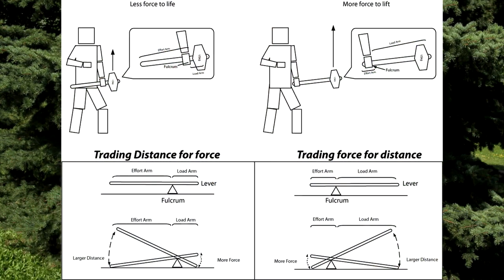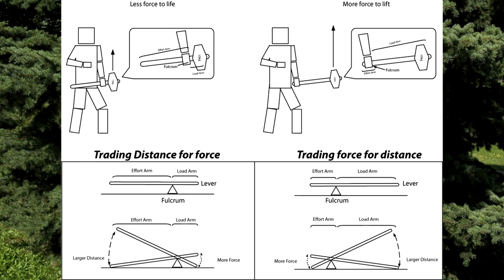How to Get Big From Calisthenics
These are the real secrets to gaining mass with calisthenics...

AND
Machinimasound.com